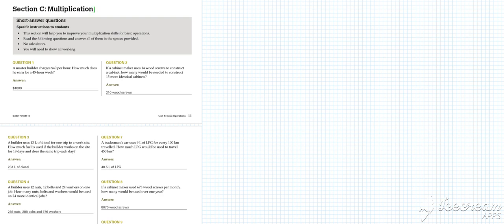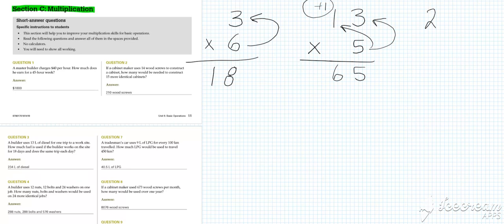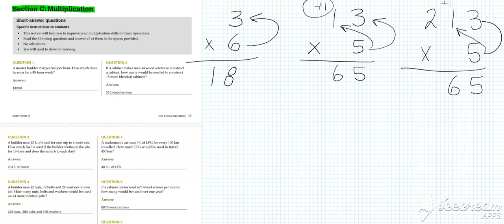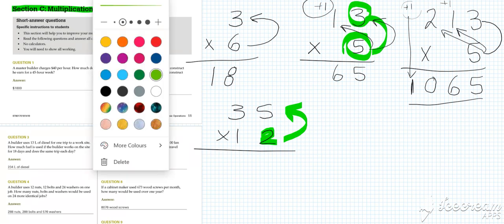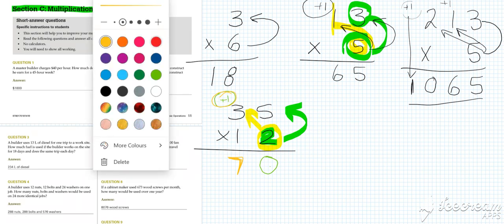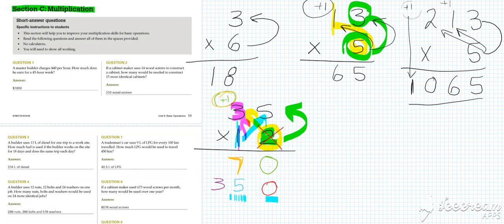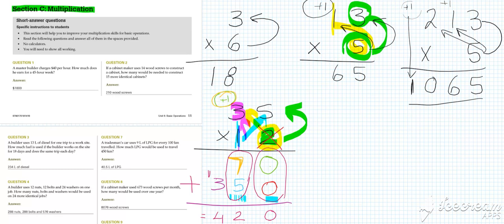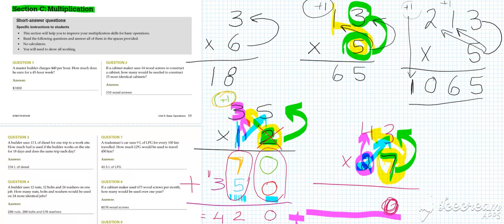Unit 5 Section C Multiplication